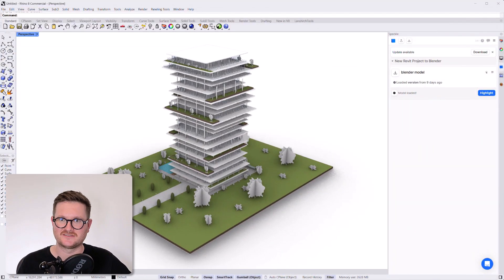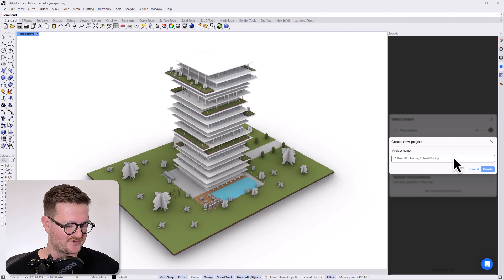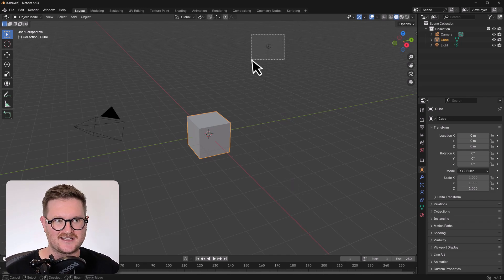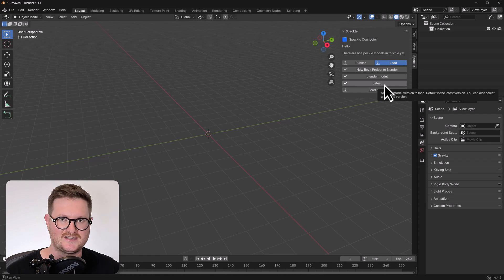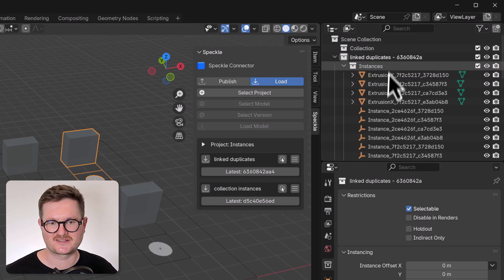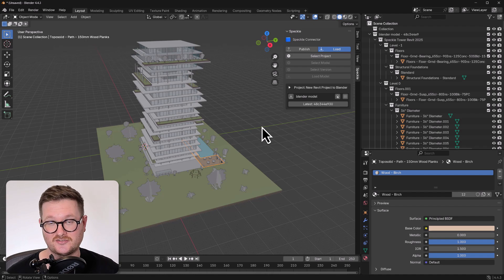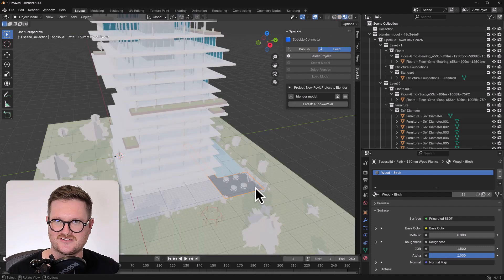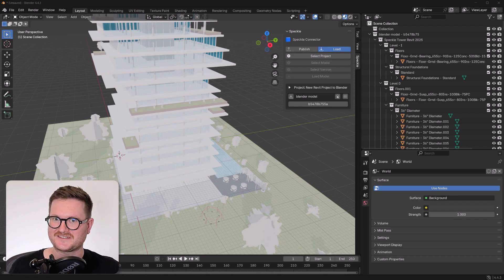Rhino to Blender Made Easy - Complete Speckle Workflow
Learn how to seamlessly transfer your Rhino models to Blender using Speckle for the perfect architectural visualization workflow. No more messy file exports - just direct model streaming between software.

What you'll learn:

How to publish Rhino models to Speckle
Loading Speckle models into Blender
Understanding Collection Instances vs Linked Duplicates for blocks
Material preservation and override features that persist through updates